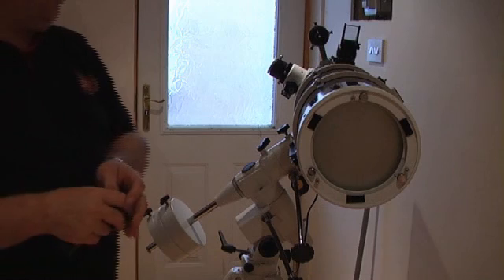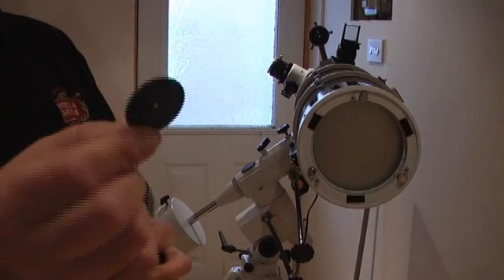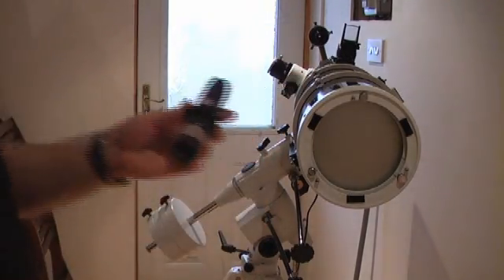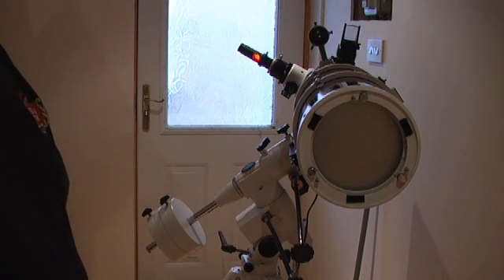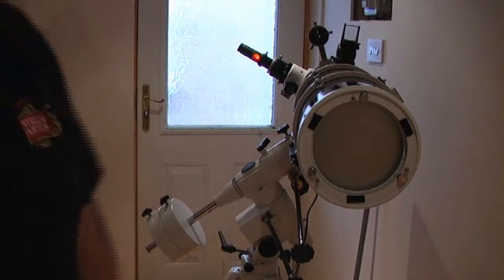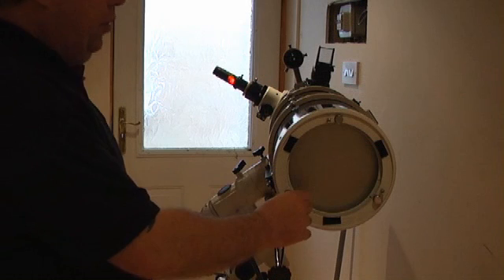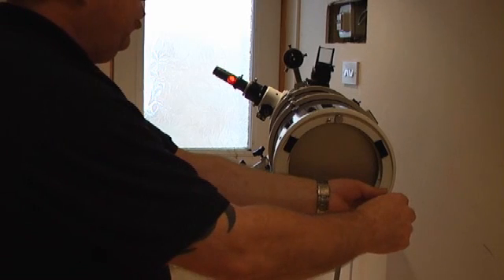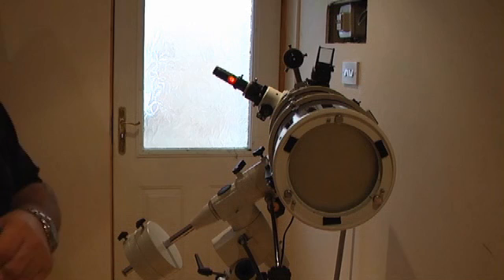Newtonian Collimation Part 9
Part nine of a complete set of tutorials on newtonian collimation theory and practice. Please bear in mind that these videos are incorporated into threads on my site, so as such, it may appear that parts are missing, they are in fact accompanied sometimes by text and diagrams within their subsequent threads.